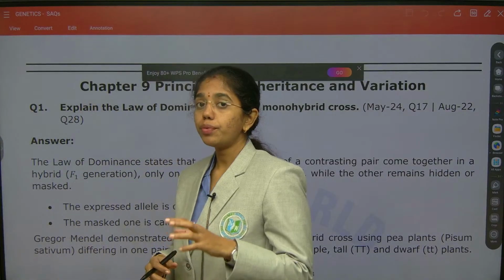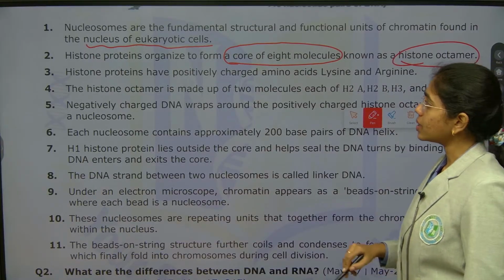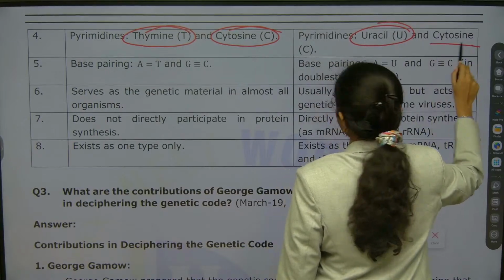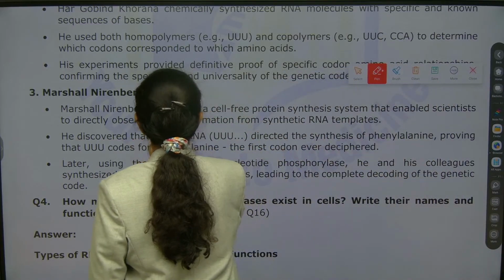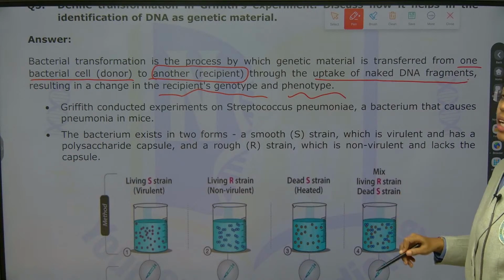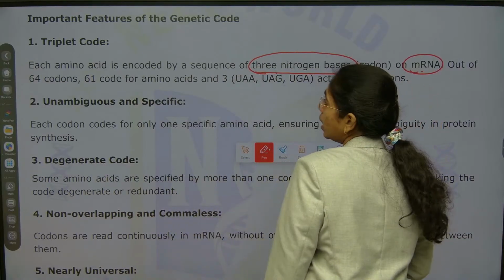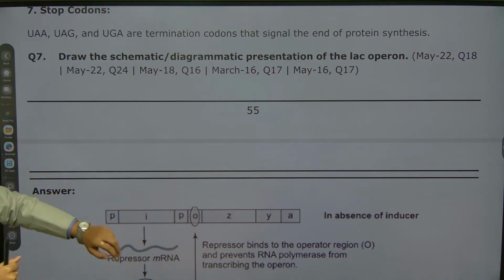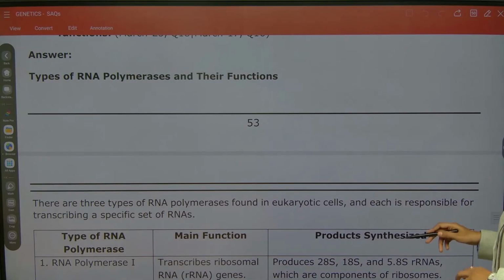Most Important SAQs – Molecular Basis of Inheritance | AP/TG Inter 2nd Year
In this LIVE STREAMING SESSION, we cover Molecular Basis of Inheritance, one of the most important and high-weightage chapters for AP/TG IPE 2nd Year Biology (BIPC).

🔬 This session is specially designed for board exam success and focuses on Sure-Shot SAQs, including:

DNA structure and properties

DNA replication (enzymes & steps)

RNA types and transcription

Genetic code characteristics

Translation mechanism

Differences between DNA & RNA

Important definitions and diagrams

Frequently repeated board exam questions

Strengthening biological fundamentals

Ajay Sir is a highly respected and experienced faculty known for:

Concept-based and exam-focused teaching

Simplifying complex biology topics

Clear explanations with memory-based techniques

Helping students score maximum marks in board exams

His teaching style ensures clarity, confidence, and accuracy in exams.

NEET WORLD is a trusted educational platform dedicated to:

Strong conceptual foundation in Biology

Expert faculty and structured learning

Supporting students in board exams and medical entrance preparation

Guiding students step-by-step toward a successful medical career